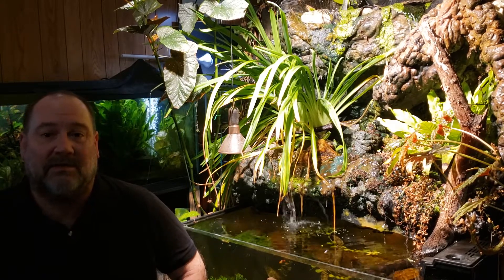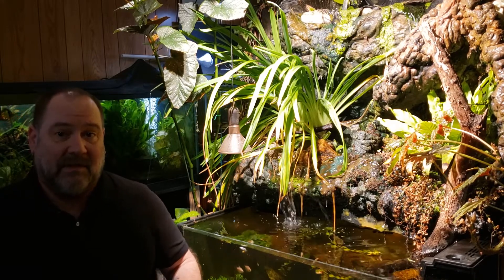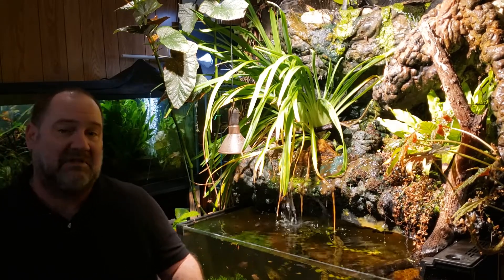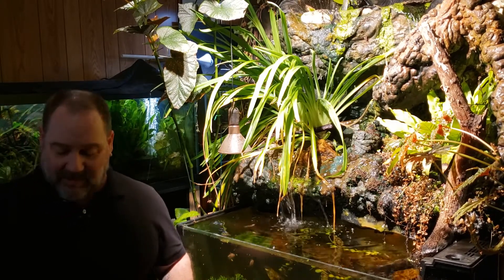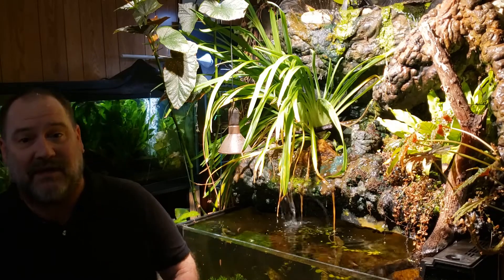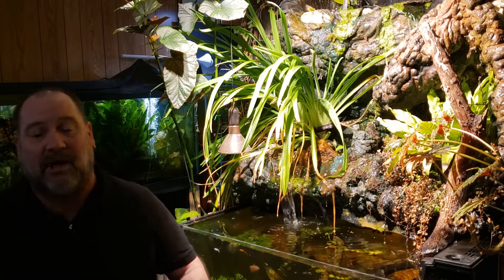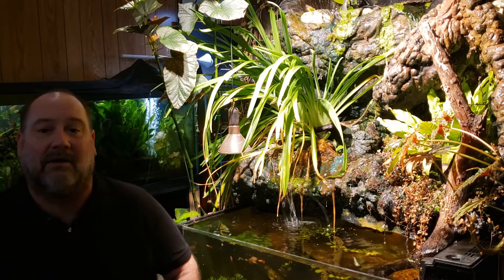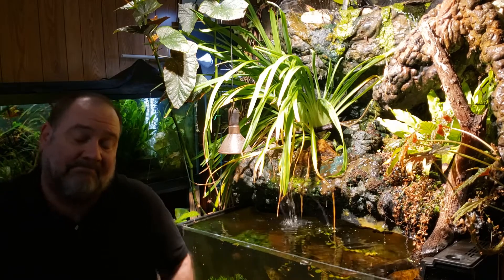Let's Talk About Cyanobacteria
Chemiclean Aquarium Treatment
Ultralife Blue Green Slime Stain Remover